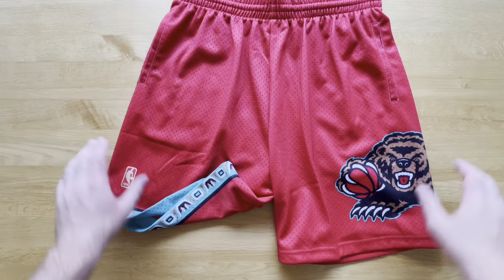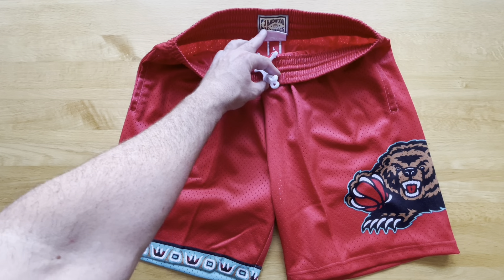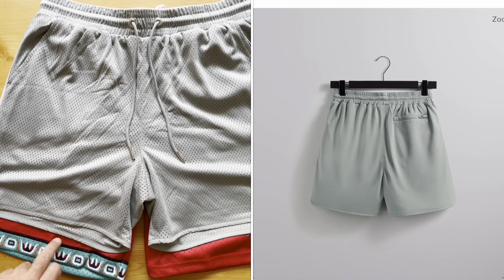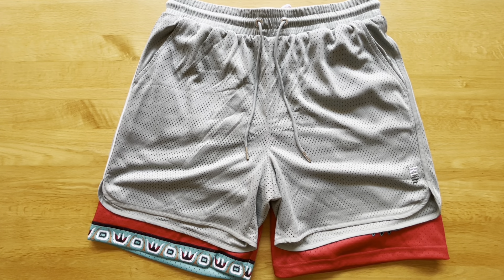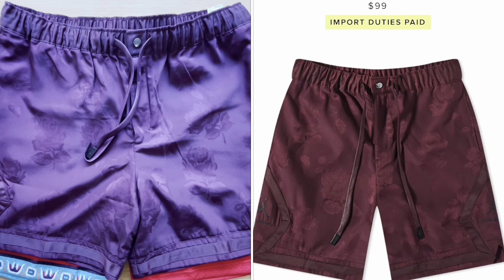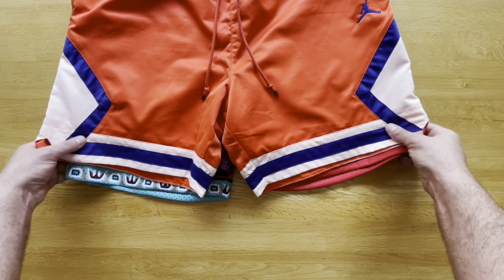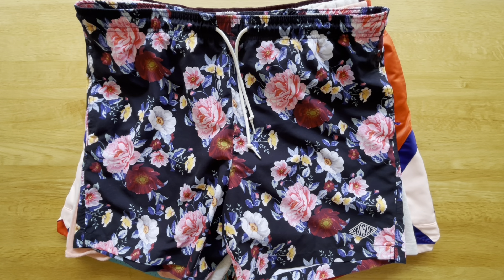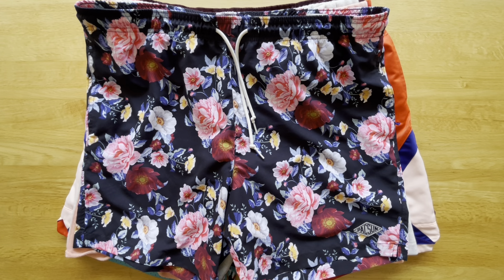From the wardrobe: shorts sizing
A run thought of some pairs from my wardrobe, with thoughts on sizing